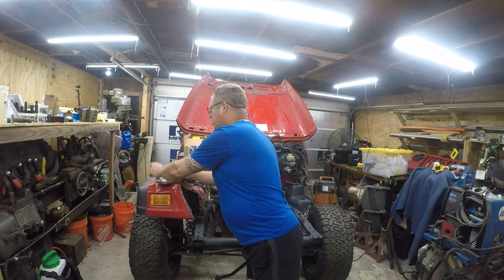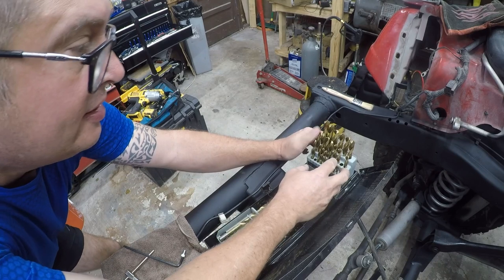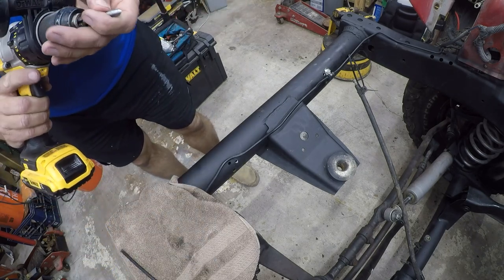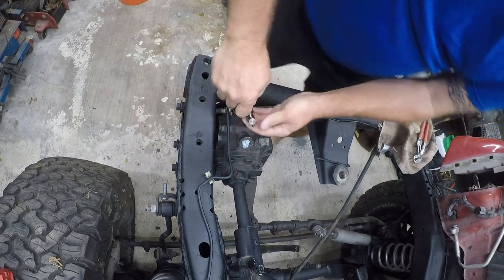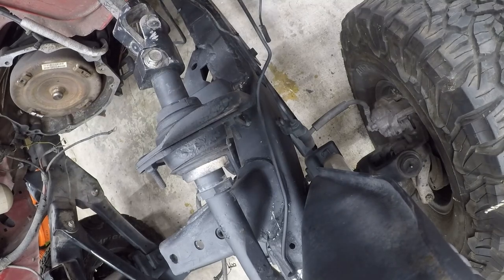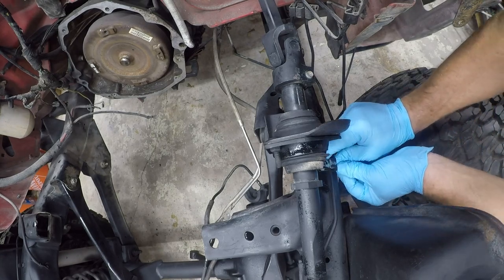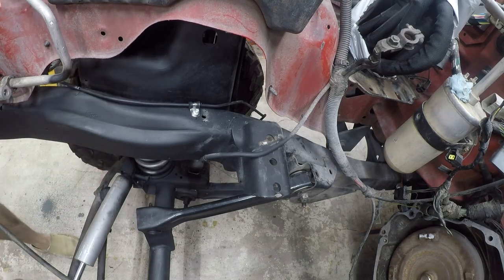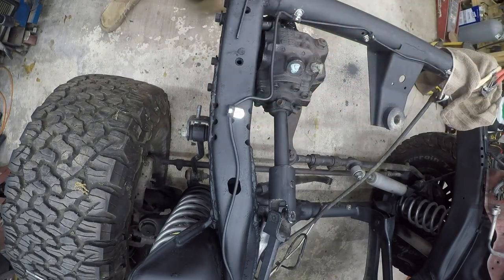Jeep TJ Build - Jeep 33 - Securing the brakelines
The brake line clips were broken during the accident. Stellantis/Jeep wants $13 each! for stupid plastic clips. I decided to use stainless steel line clamps with rubber isolators and drill/tap the frame to secure them. This video shows that process, how to tap, and where I placed them.

Parts used:
Stainless Steel Line Clamps
1/4-20 tap and drill set
tap handle
1/4-20 x 1/2" socket head cap screws with wrench